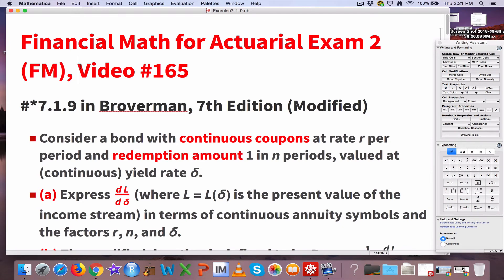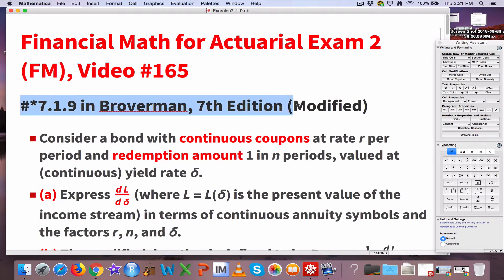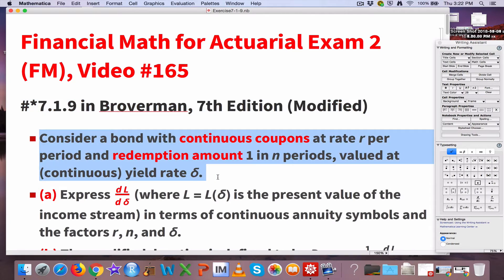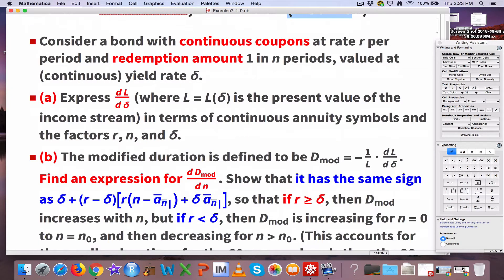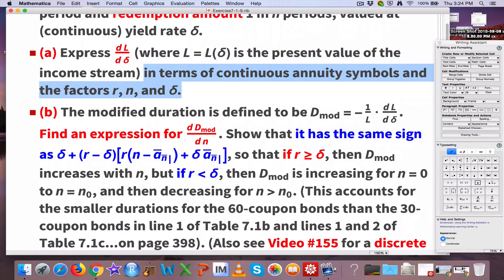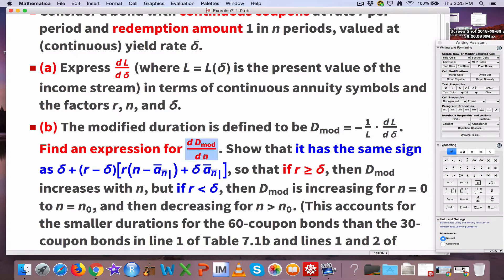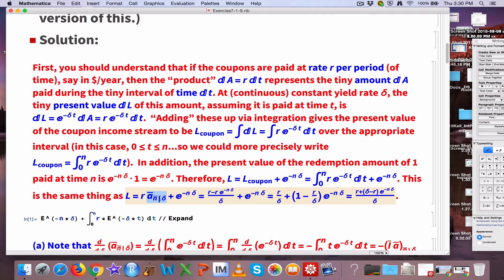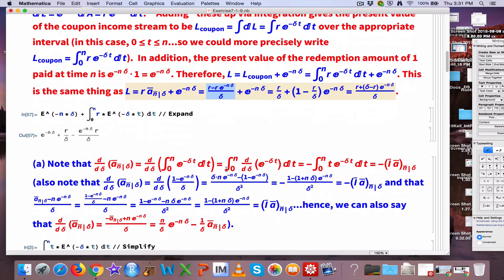Actuarial Exam 2/FM Prep: Continuous Modified Duration as a Function of n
Exercise *7.1.9 (modified): Consider a bond with continuous coupons at rate r per period and redemption amount 1 in n periods, valued at (continuous) yield rate \[Delta]. (a) Express (d L)/(d \[Delta]) (where L=L(\[Delta]) is the present value of the income stream) in terms of continuous annuity symbols and the factors r, n, and \[Delta]. (b) The modified duration is defined to be Subscript[D, mod]=-(1/L)\[CenterDot](d L)/(d \[Delta]). Find an expression for (d Subscript[D, mod])/(d n). Show that it has the same sign as \[Delta]+(r-\[Delta])[r(n-Subscript[Overscript[a, _], Overscript[n, _]|])+\[Delta] Subscript[Overscript[a, _], Overscript[n, _]|]], so that if r greater than or equal to \[Delta], then Subscript[D, mod] increases with n, but if r less than \[Delta], then Subscript[D, mod] is increasing for n=0 to n=Subscript[n, 0], and then decreasing for n greater than Subscript[n, 0]. (This accounts for the smaller durations for the 60-coupon bonds than the 30-coupon bonds in line 1 of Table 7.1b and lines 1 and 2 of Table 7.1c...on page 398). (Also see Video #155 for a discrete Macaulay duration version of this.) (c) Give a financial interpretation to the results of part (b). (Also see Video #155 for a discrete Macaulay duration version of this.)

Financial Math for Actuarial Exam 2 (FM), Video #165. Exercise *7.1.9 (modified) from "The Mathematics of Investment and Credit", 7th Edition, by Samuel A. Broverman.